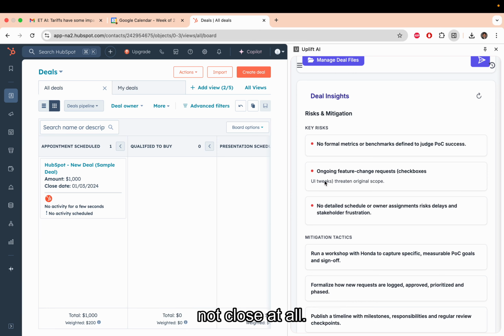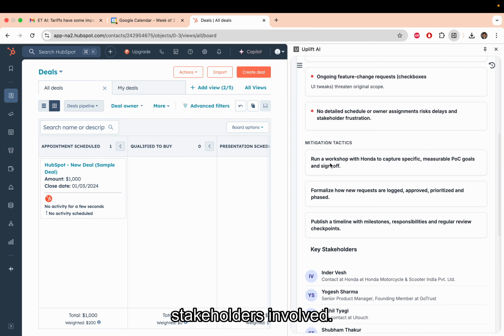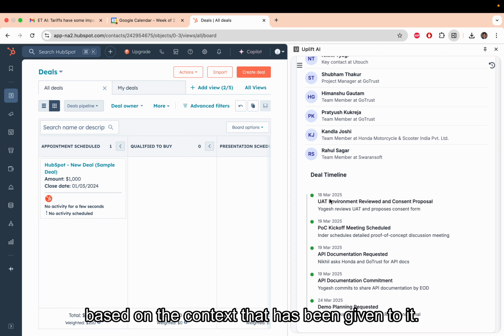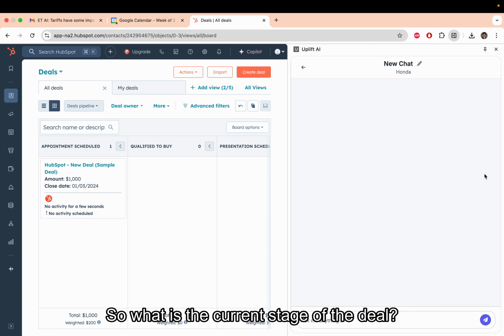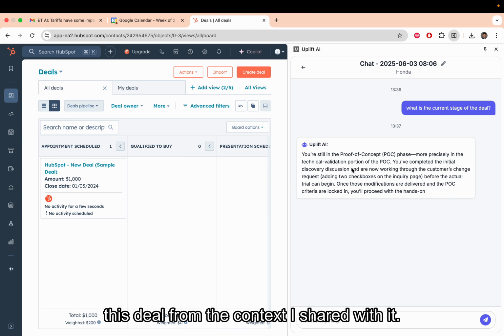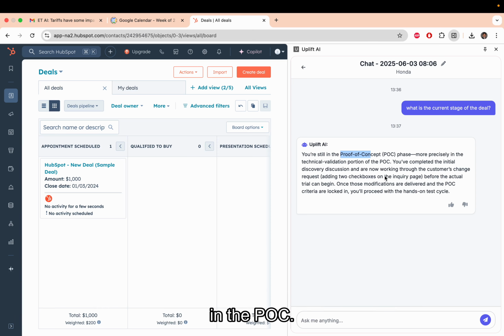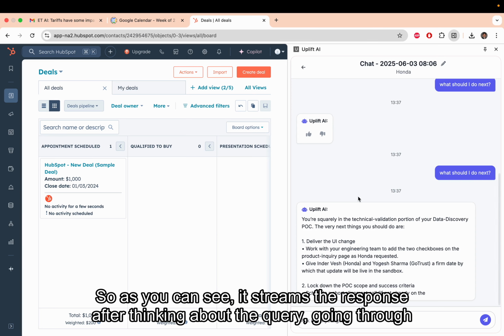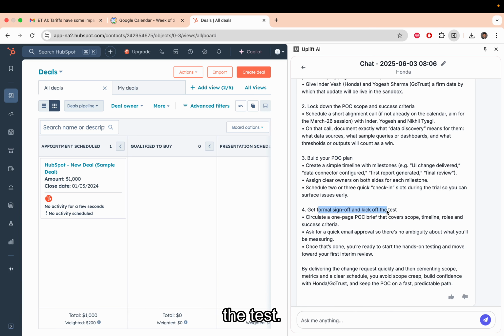Deal Page and first conversation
Starting a conversation with uploaded deals on Uplift AI

How to navigate the deal page and start working with Uplift AI .